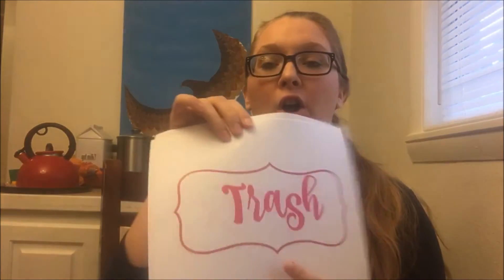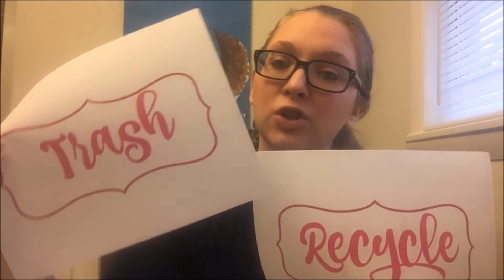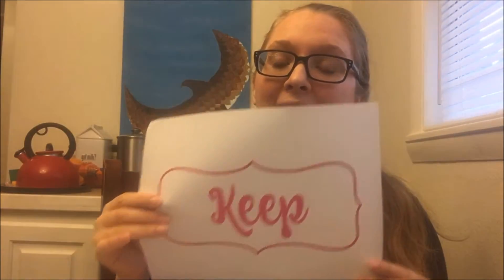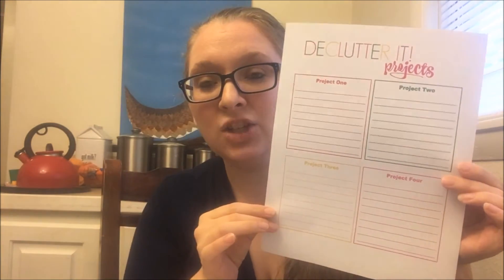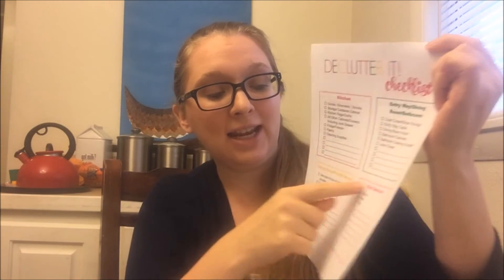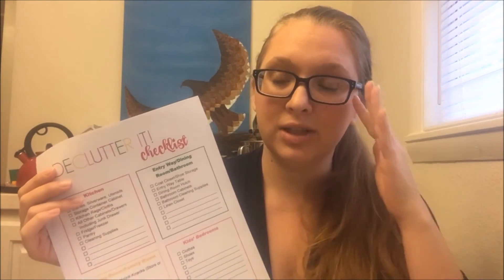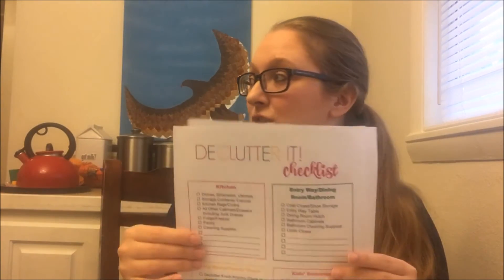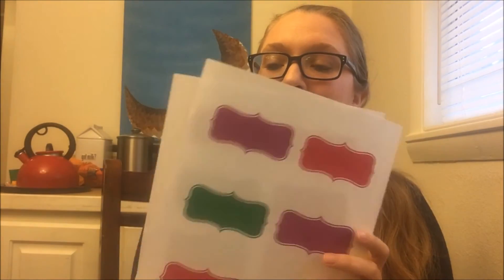2017 Clean and Declutter Challenge!